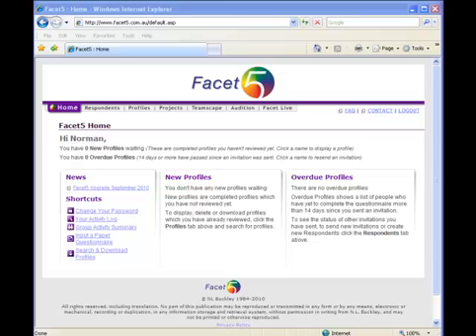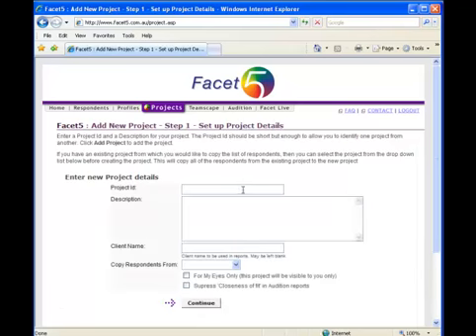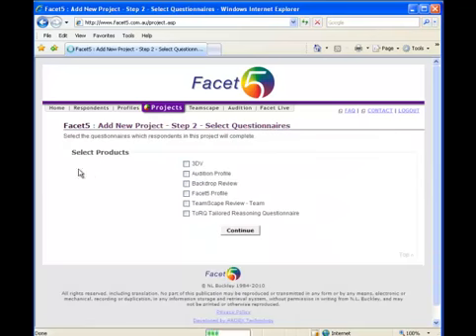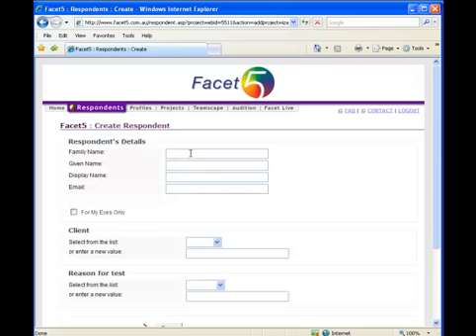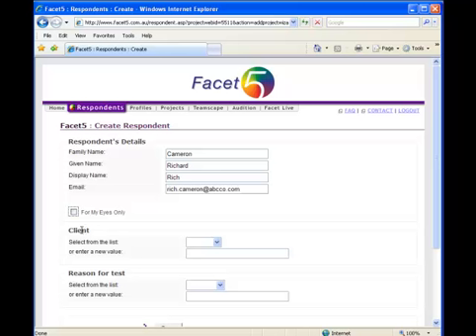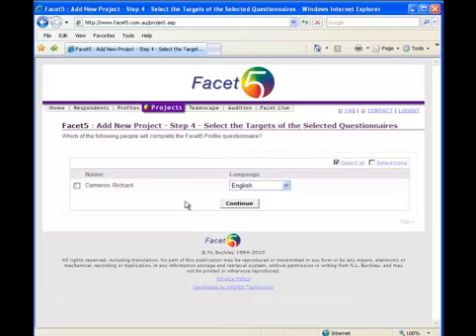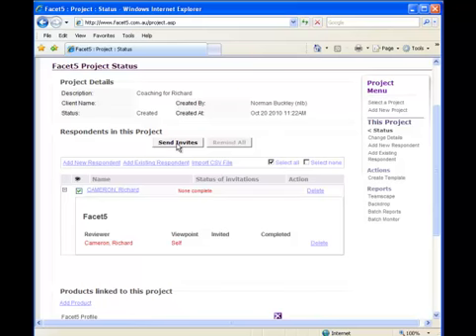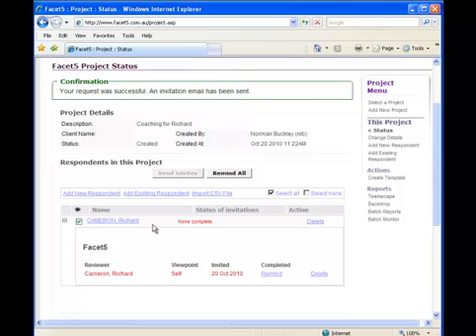Facet5 - New Project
Shows how to set up a new Facet5 project using the Project Wizard